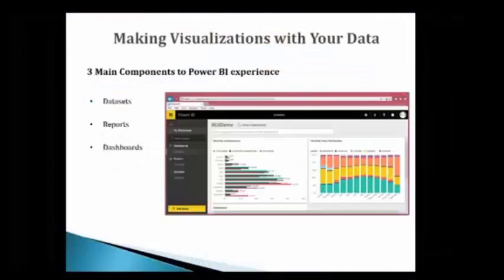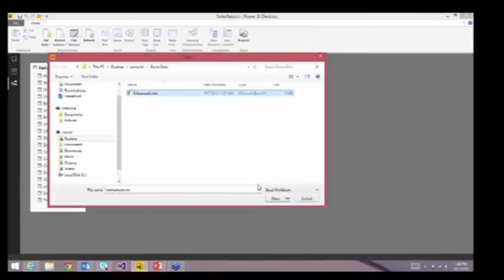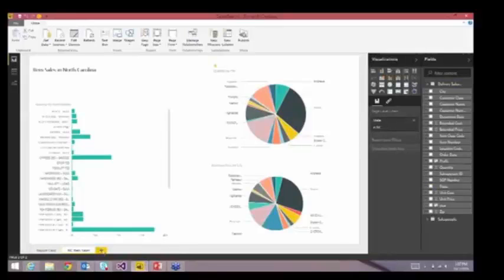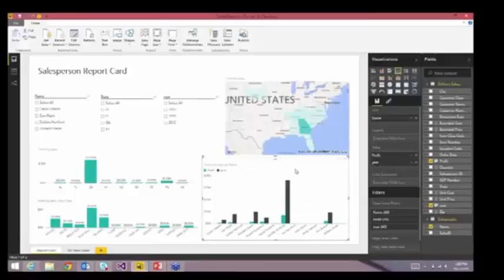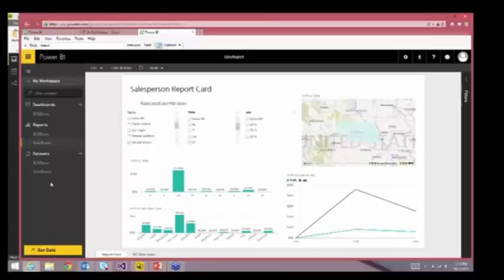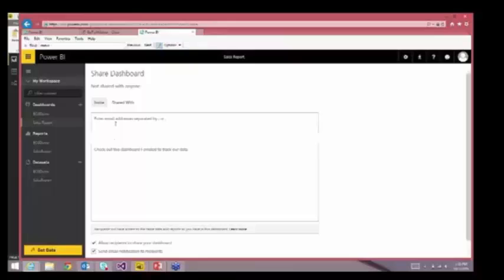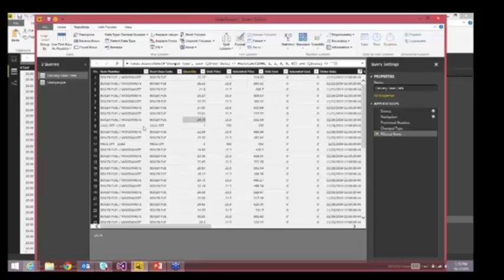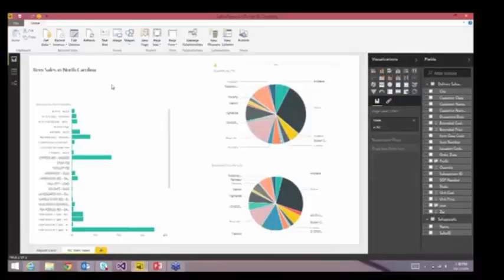Making Visualizations with Power BI | Sikich